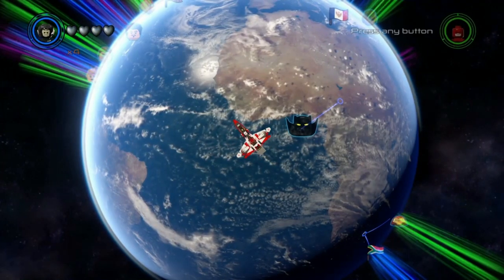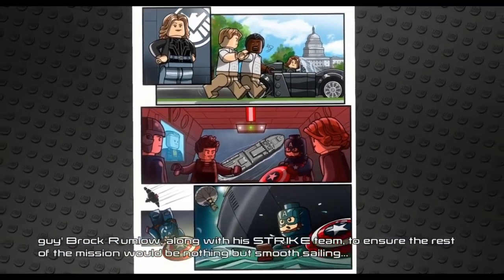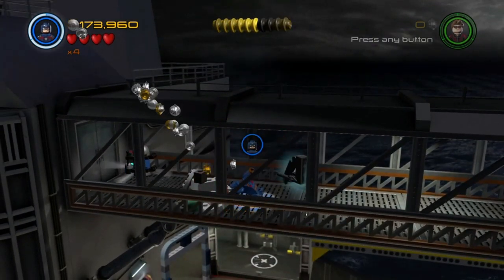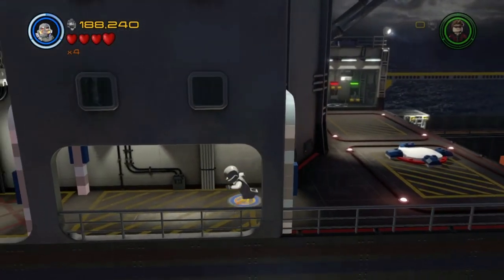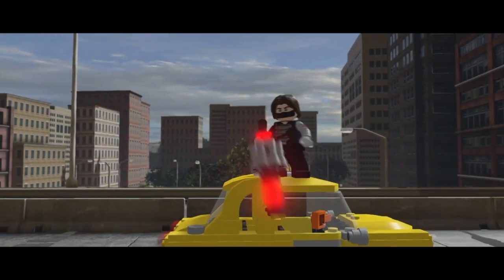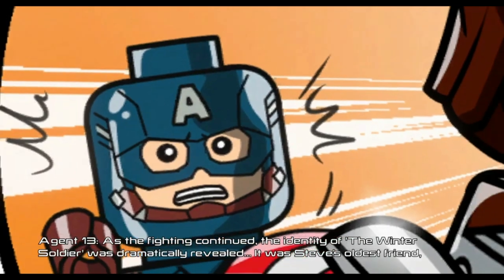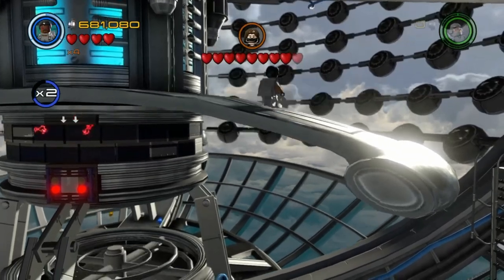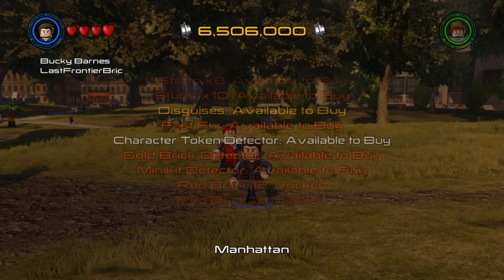Lego Marvel's Avengers: Episode 47: Lack Of Insight Freeplay: Classic Falcon!